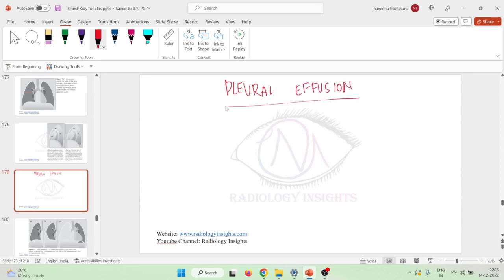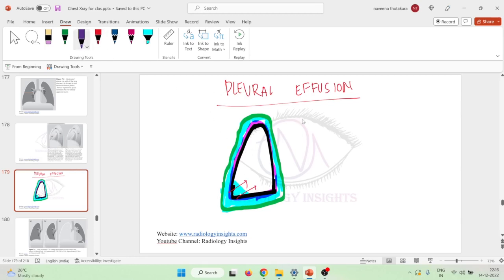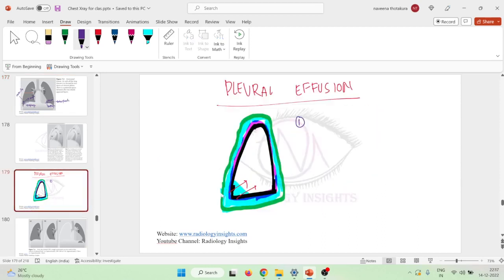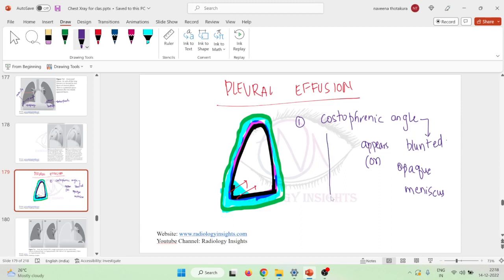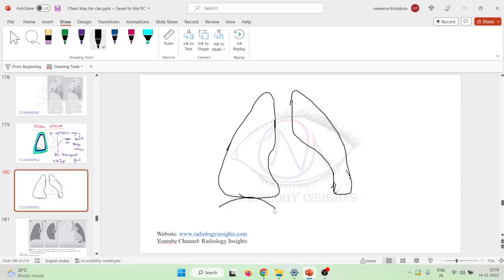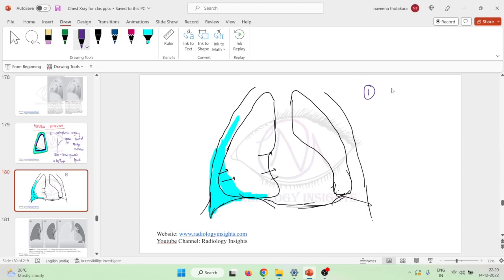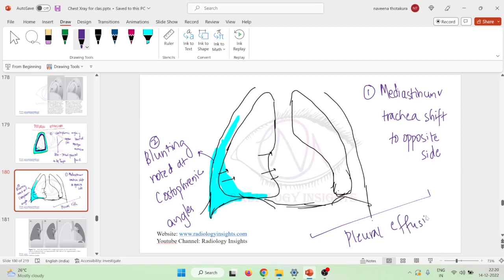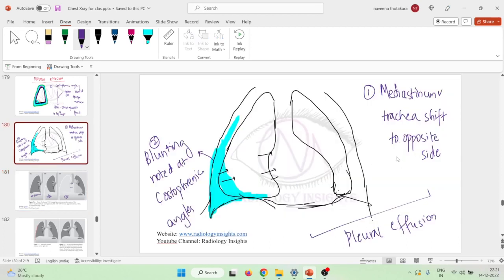Lec 2 Pleural Effusion mp4